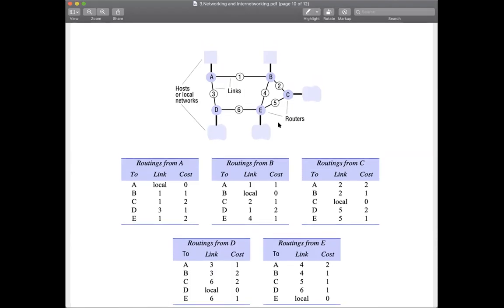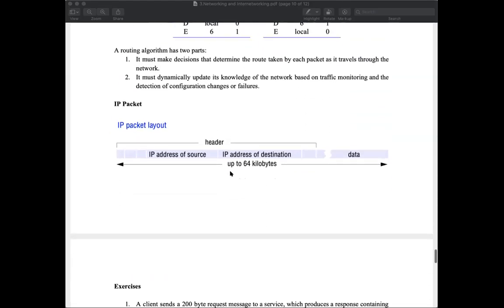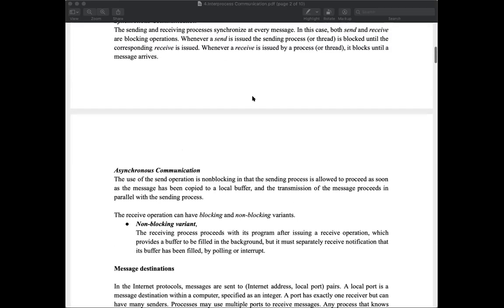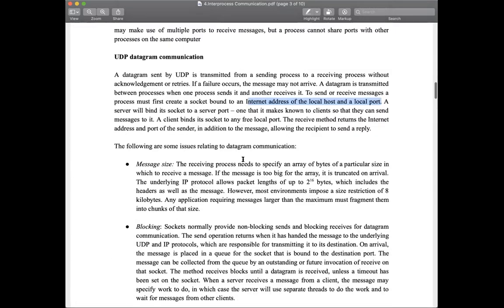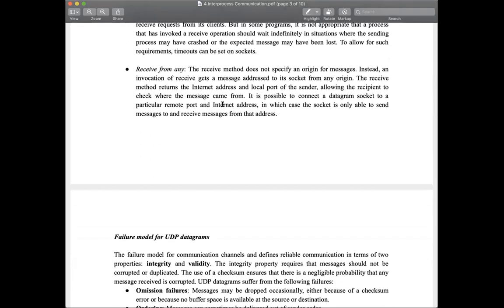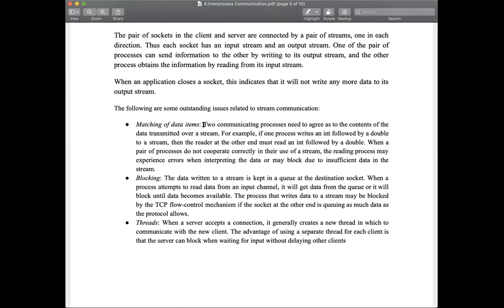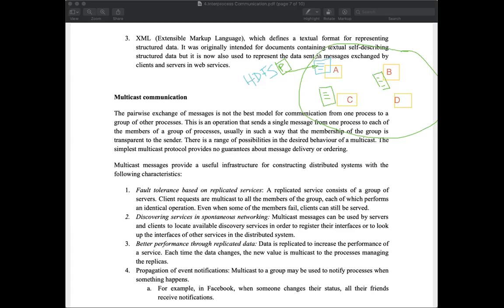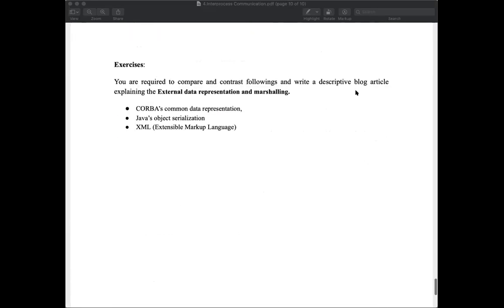Distributed and Cloud Computing - Day 04